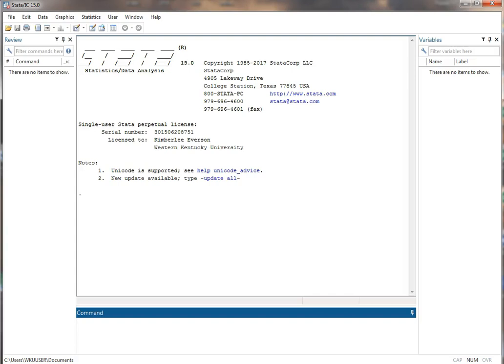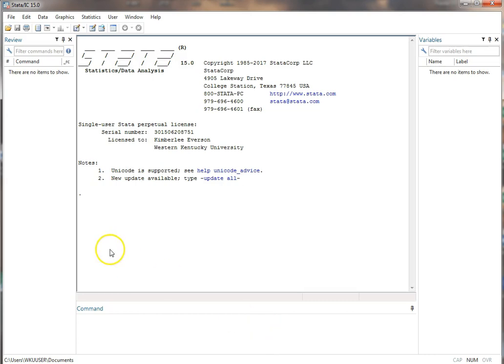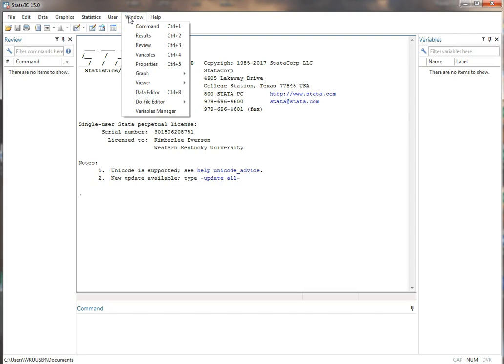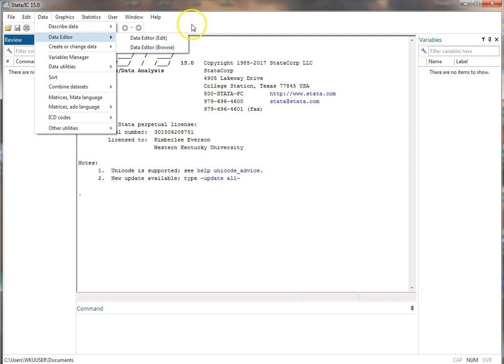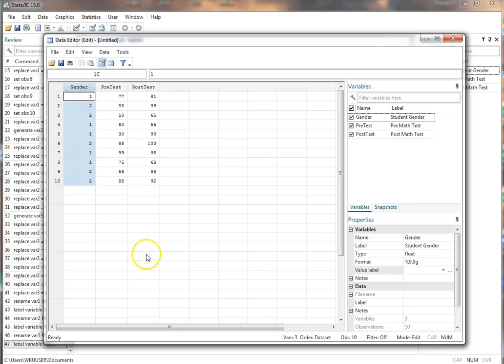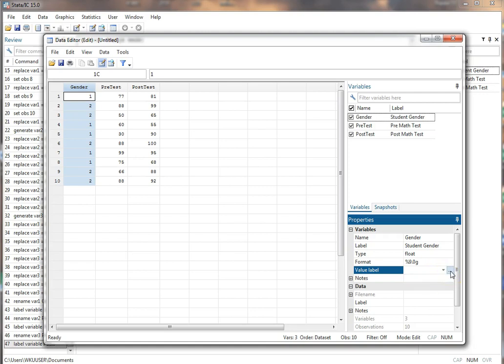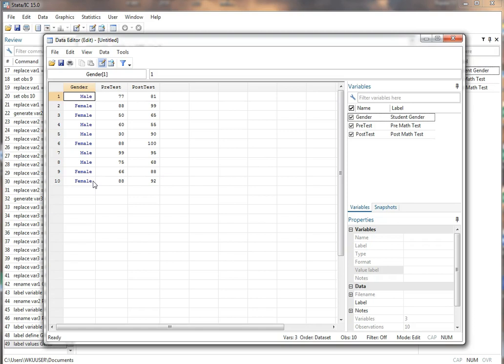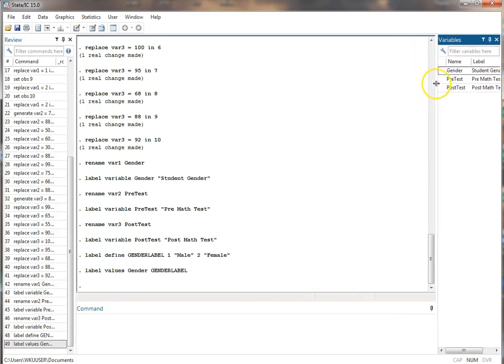Overview of Basic Stata Features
Introduction to Stata windows and entering data manually. Dr. Kimberlee Everson